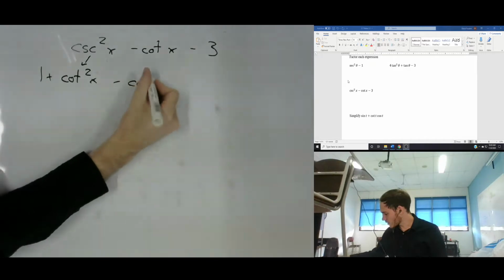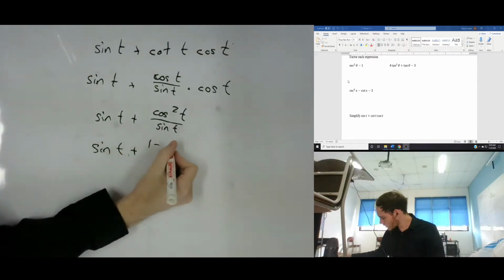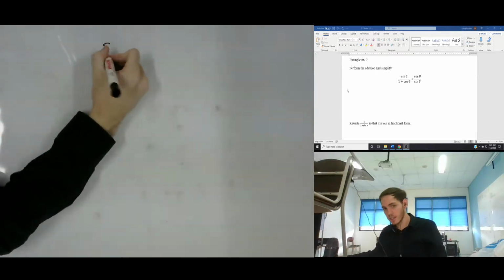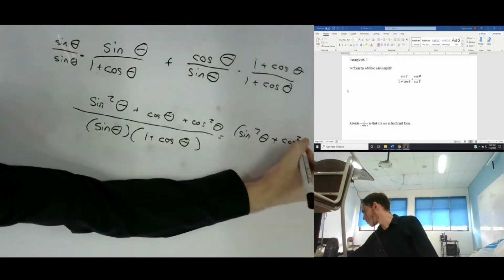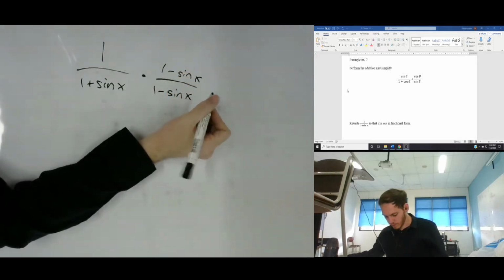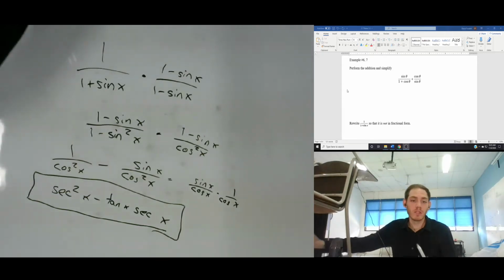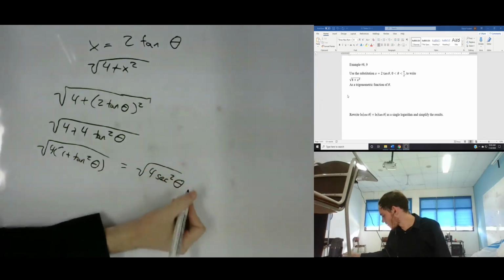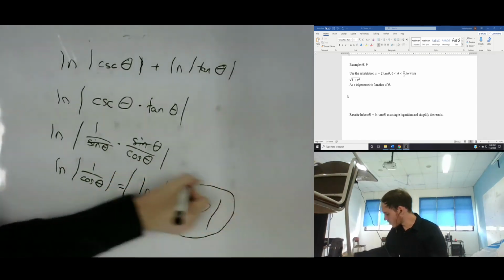Precalculus 2-7 part 2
We complete the examples for section 5.1 in this video.